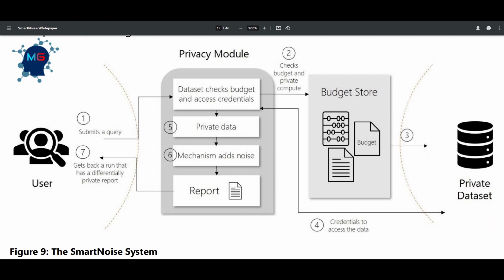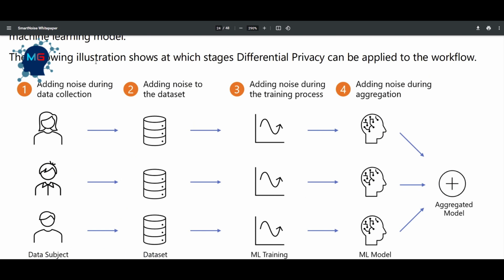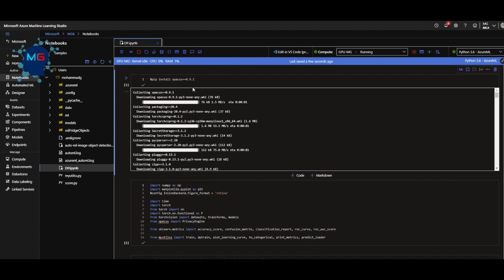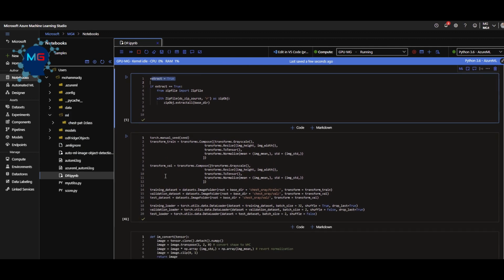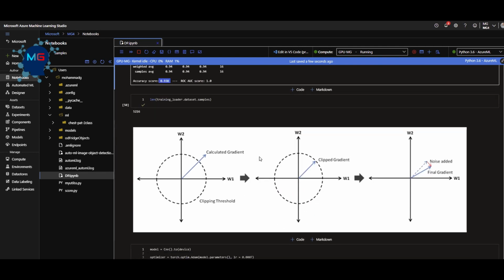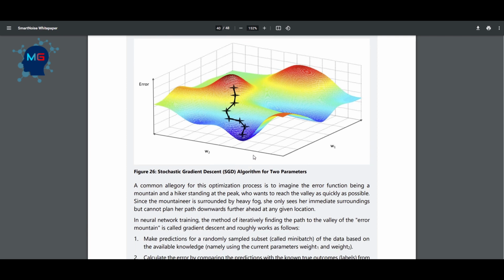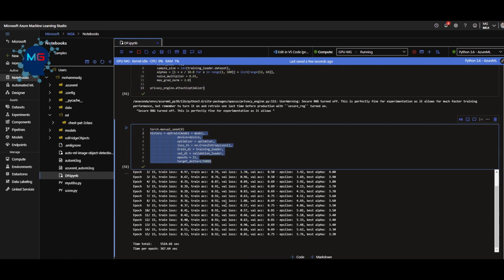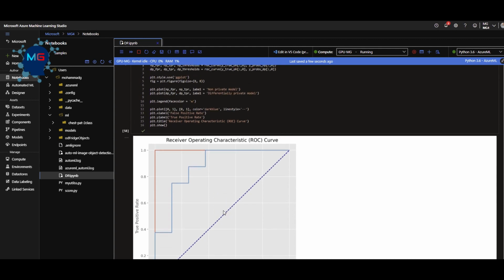Differential Privacy For Machine Learning In Action (Sensitive Data)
This hands-on video shows you how to apply Differential Privacy for training Machine Learning models with sensitive(private) data through training a deep learning model for a healthcare example.